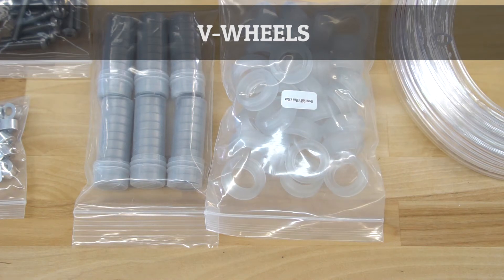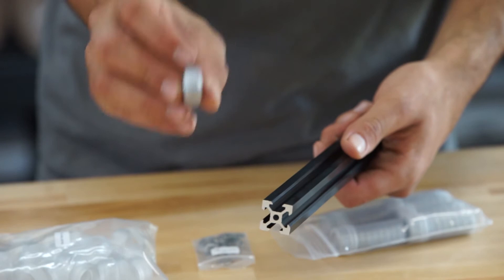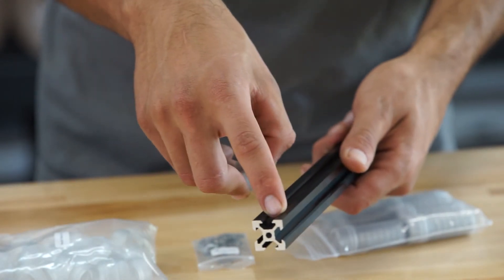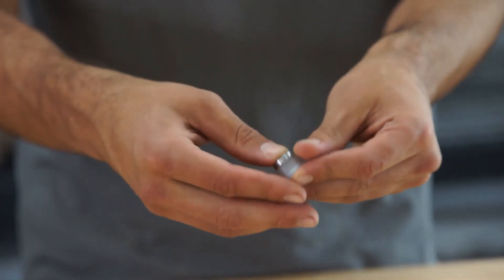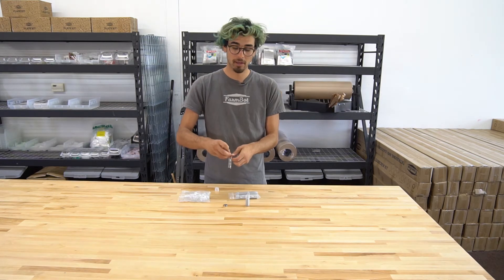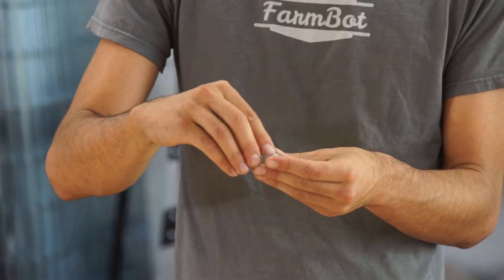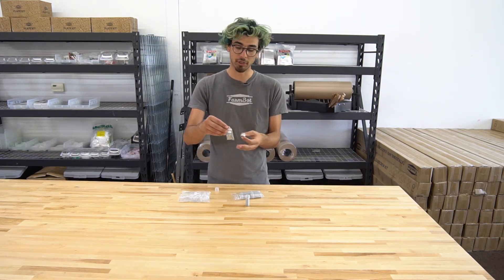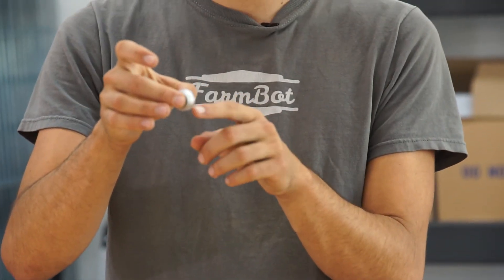V-Wheels - FarmBot Genesis v1.2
Learn about the V-Wheels used in FarmBot Genesis v1.2. For complete tech specs, 3D models, and more, To support the original creators of the open-source V-Wheel design,